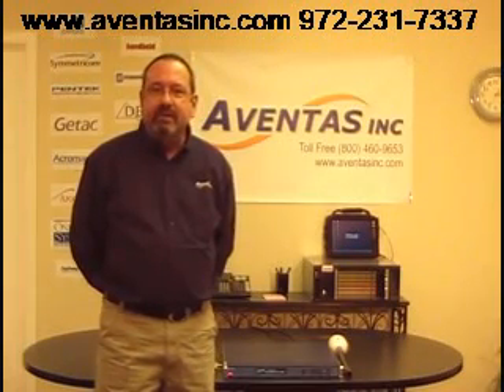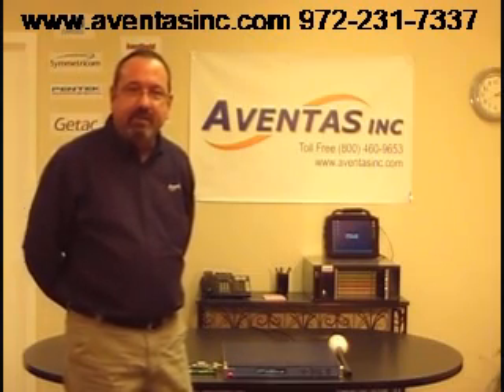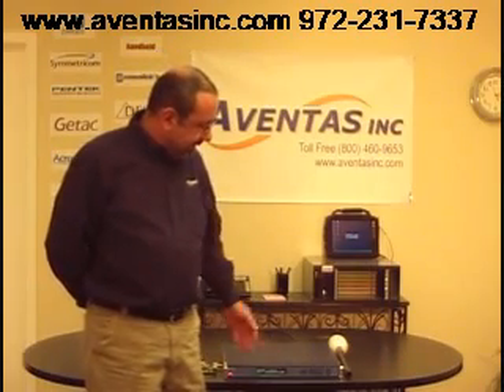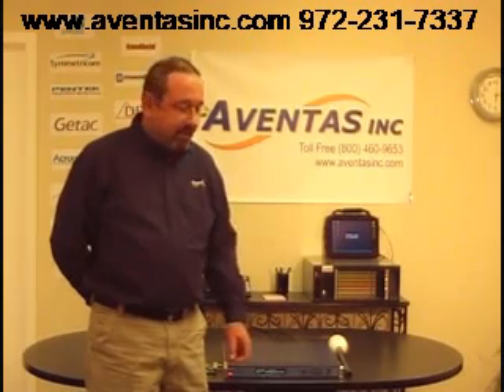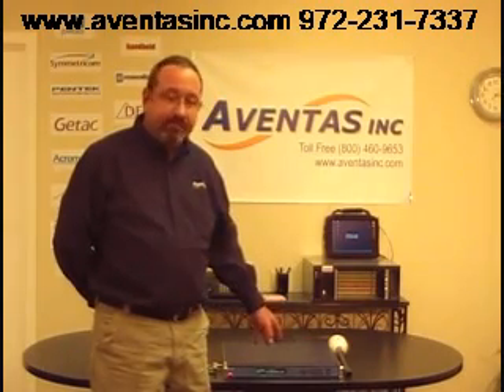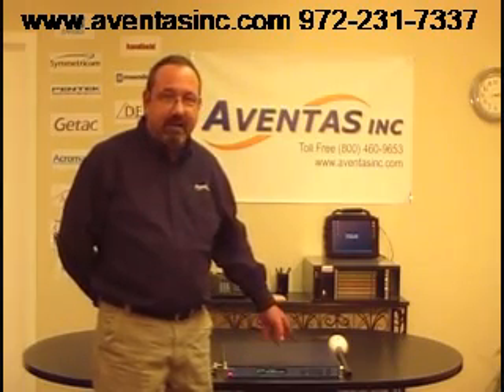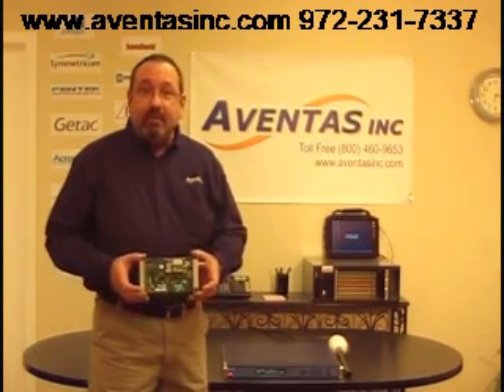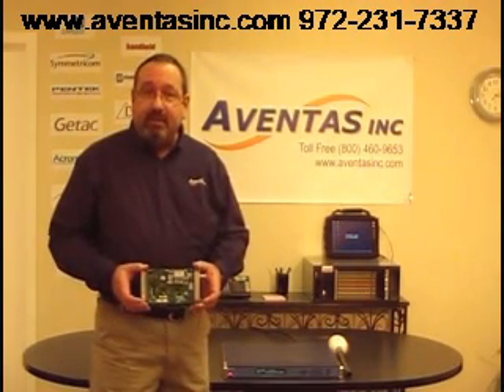Symmetricom XLI Time and Frequency Processor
An explanation of the Symmetricom XLi Time and Frequency Processor system.